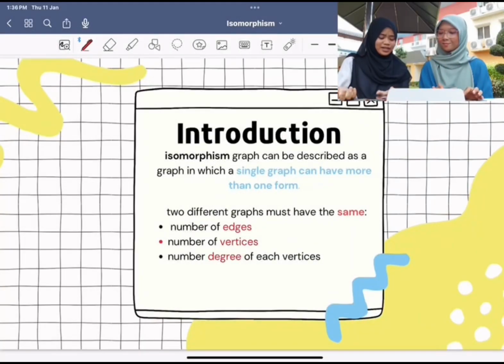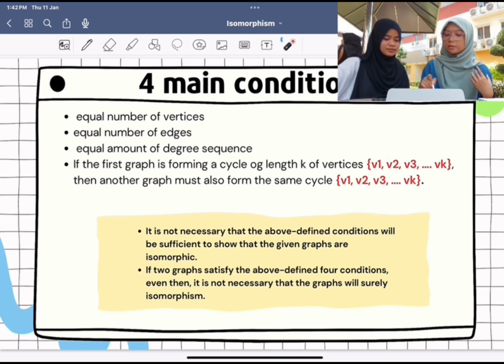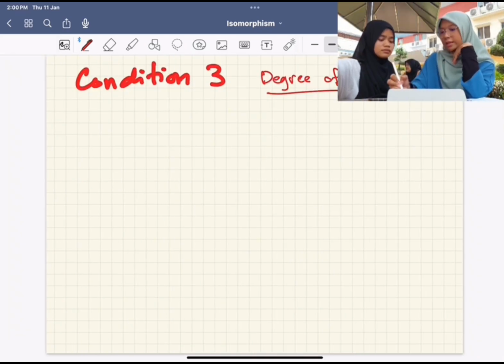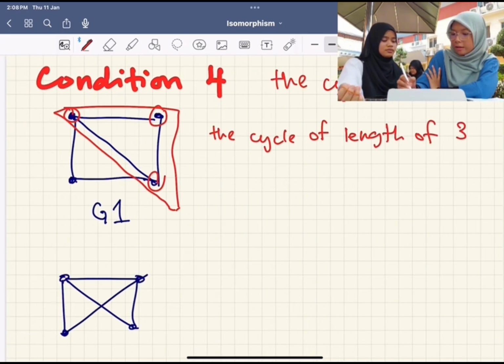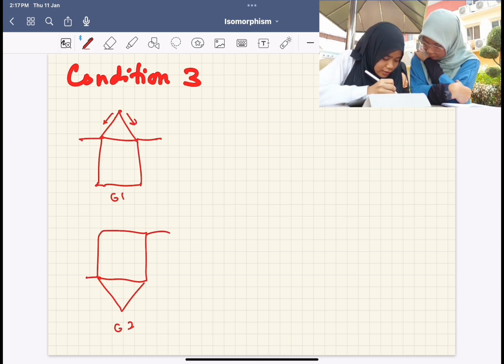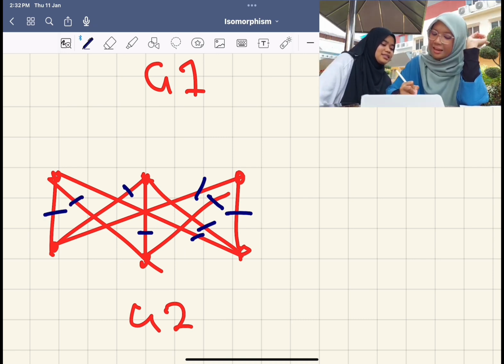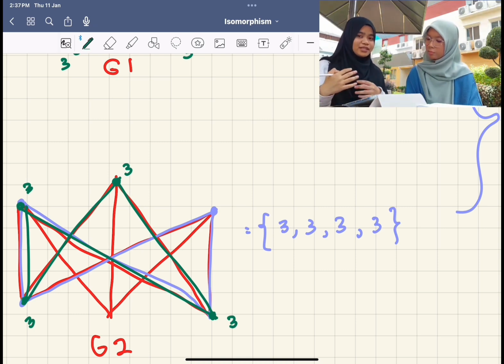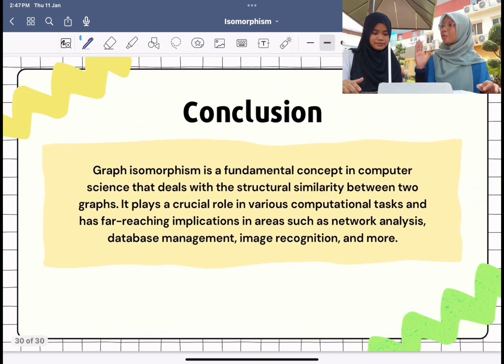CPS7 PROJECT-CSC3003:DISCRETE STRUCTURES( GRAPH THEORY: ISOMORPHISM)